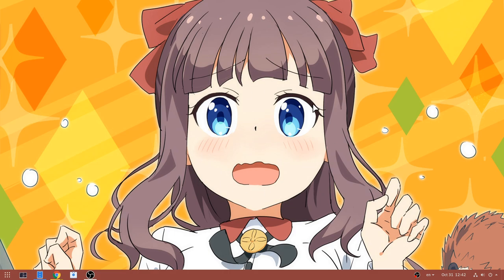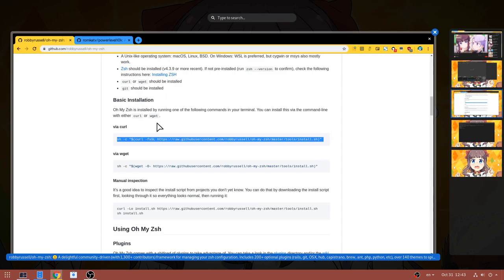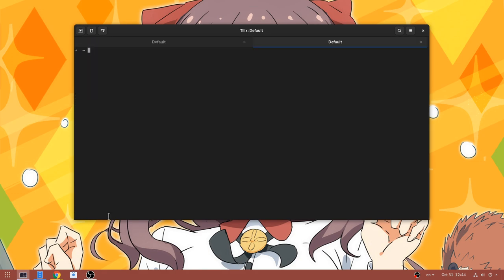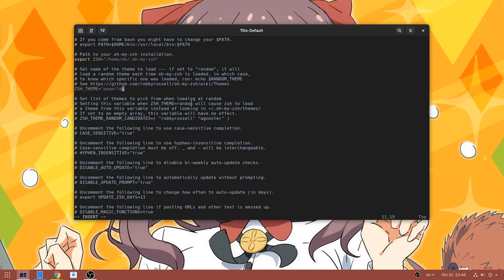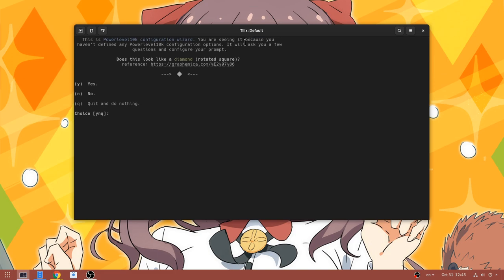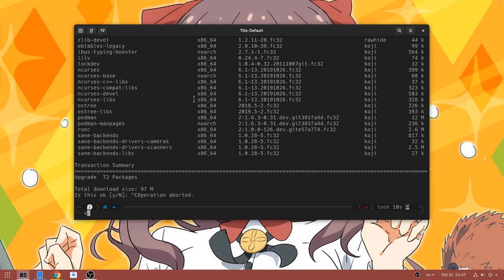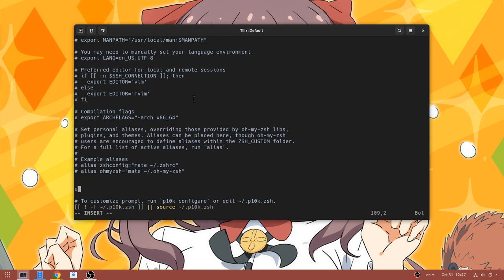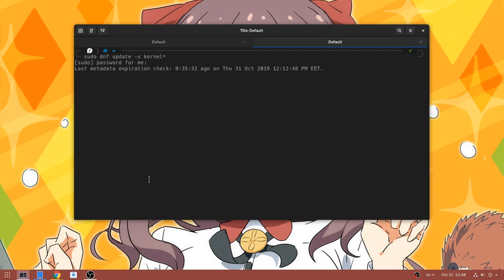Oh-My-Zsh, PowerLevel10K and ZSH Wildcards (very fast!)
first thing to do when you get a Linux!!

Anime
► New Game!

► Song
New Game OST - Runaway